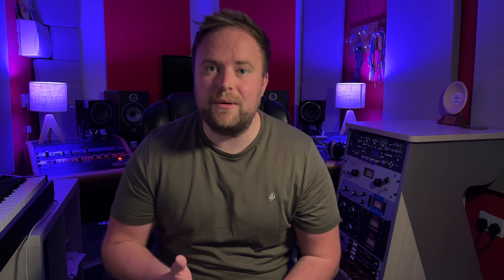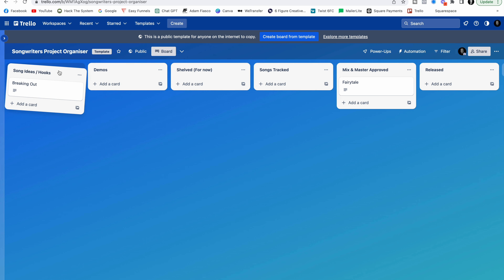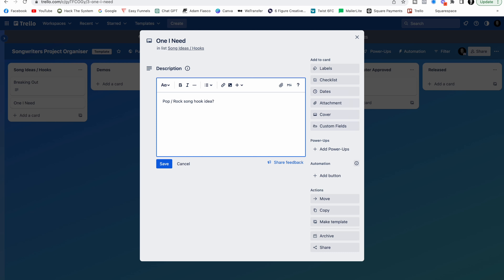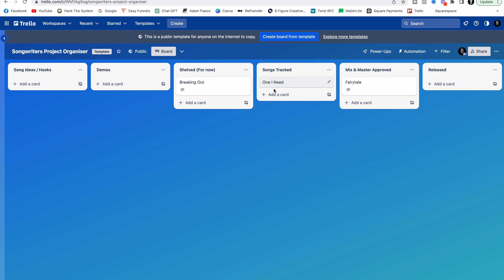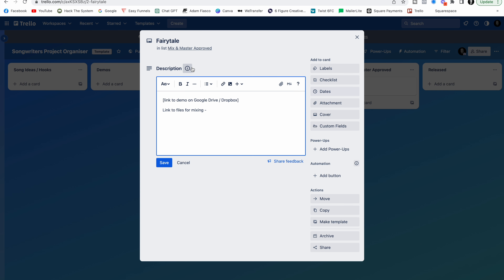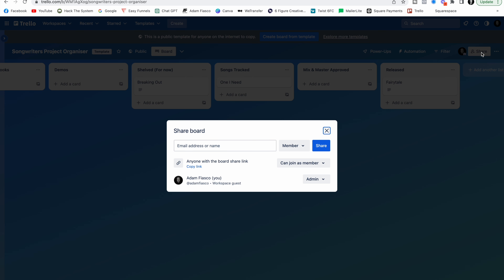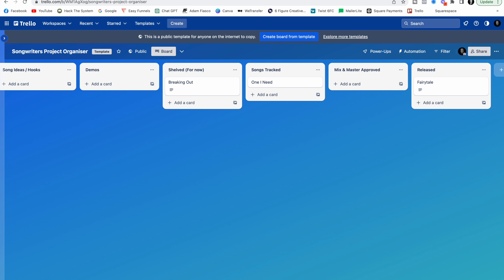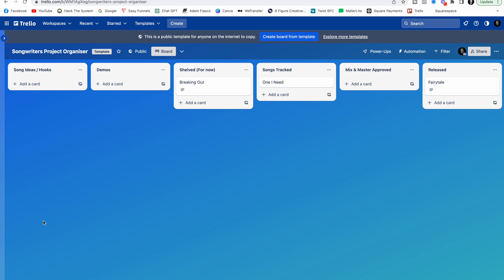Songwriters... you need this tool!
If you're like most songwriters you probably have a lot of song ideas in your head and hummed into the voice notes app on your phone.

The problem with this is it can be really easy to forget about great song ideas or song hooks, so they never develop into great songs, either because you forget them, or they get buried deep in that voice notes app, never to be seen again.

I have a solution to this problem. It's called the Songwriters Project Organiser.

This is a completely free tool that you can use and fully customise to your own needs to keep track of every song idea. Not only can you store all these ideas, you can see where they are in terms of progression - is it currently just a hook/idea or do you have a demo? Maybe you have a track fully recorded and tracked, but it's not yet mixed. Using this organiser your can see where every single song is through from initial idea, to released.

And best of all, it's completely free to use and can be accessed anywhere on any device via the app!